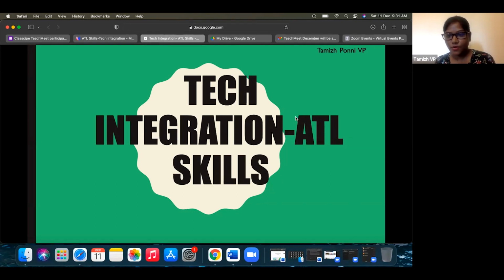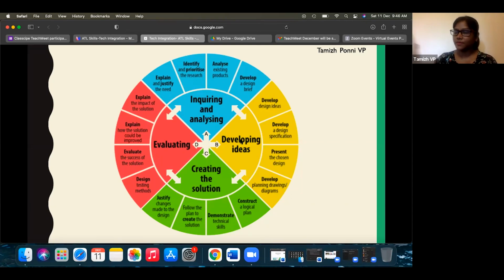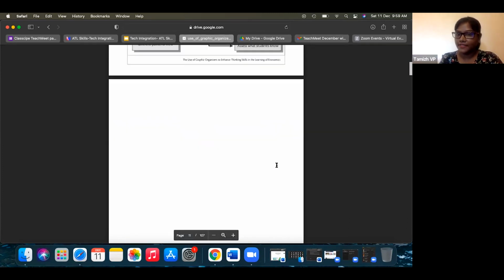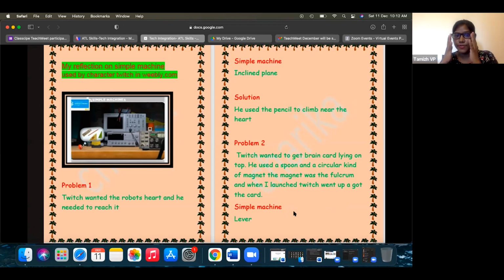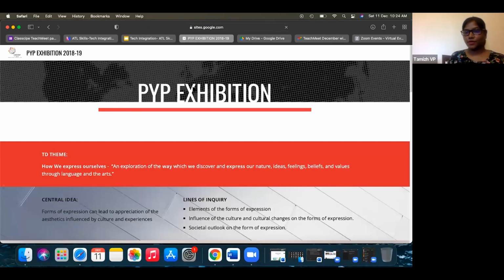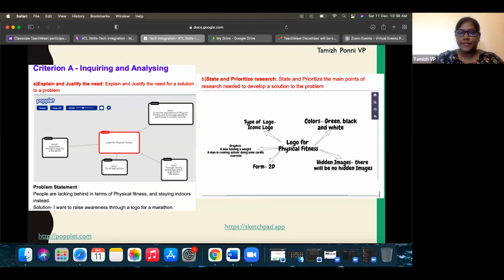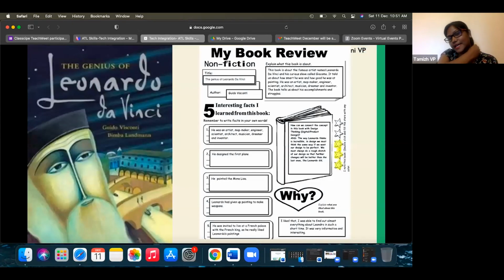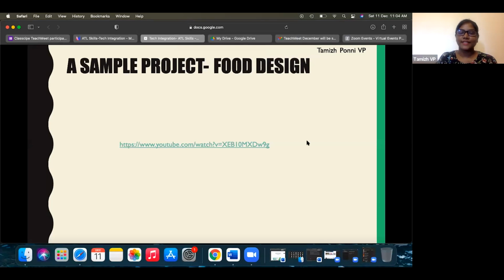Tech integration - ATL Skills by Tamizh, TeachMeet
Tamizh Ponni has worked as an IB educator in Oakridge International School (Nord Anglia Education), Bengaluru for 7 years. She had played the roles of an ICT facilitator, Tech Coordinator and a Professional Development Manager. Tamizh also has experience in curriculum development for ICT and Design

In this session, Tamizh aims at helping teachers revisit the Approaches to Learning skills used by teacher and students across various disciplines.